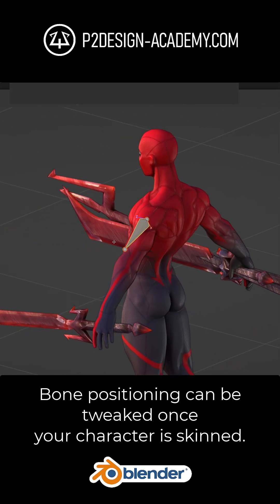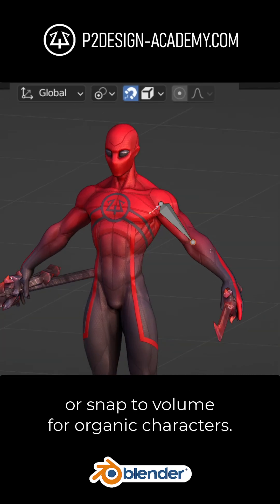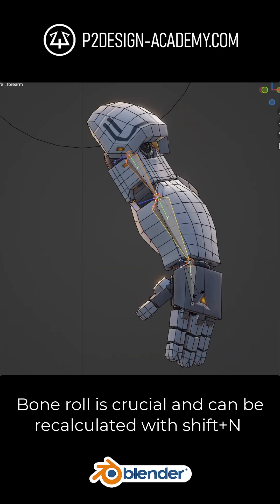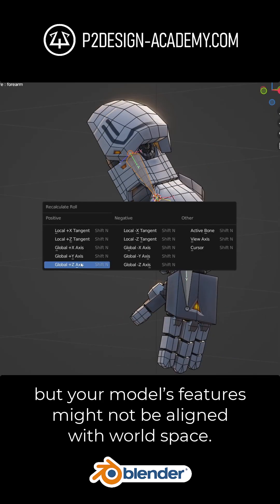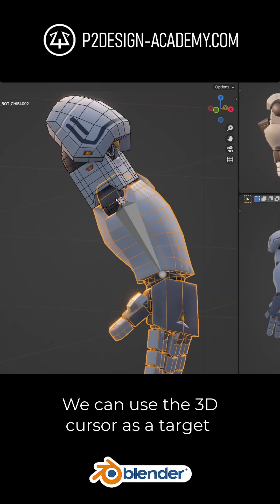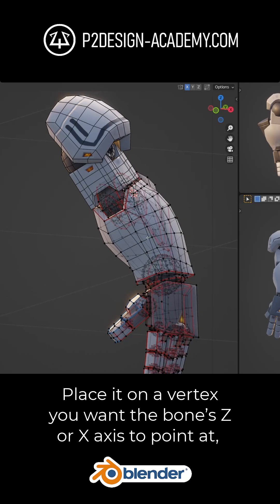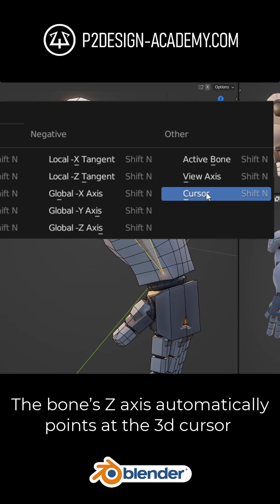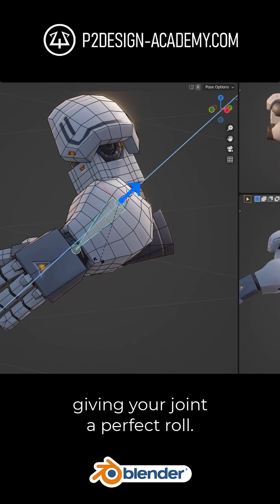Perfect bone roll and positionning in Blender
Here are some rigging tips to get perfect bone’s position and roll in Blender